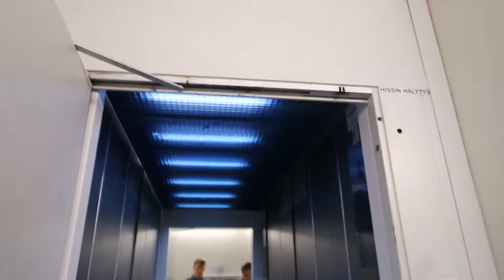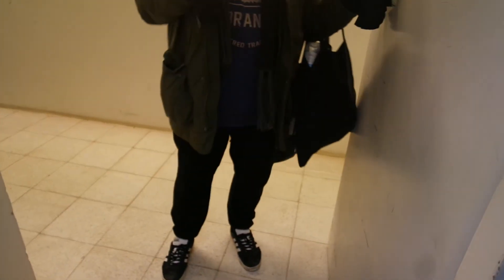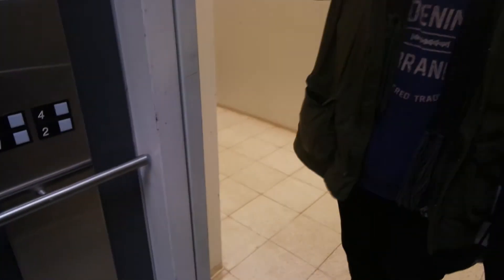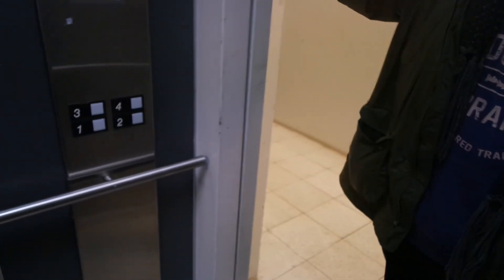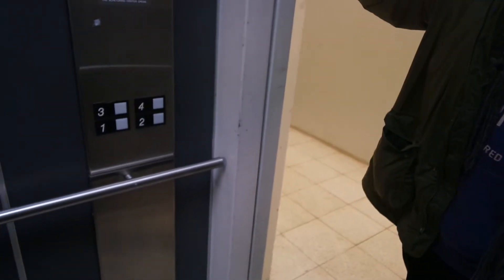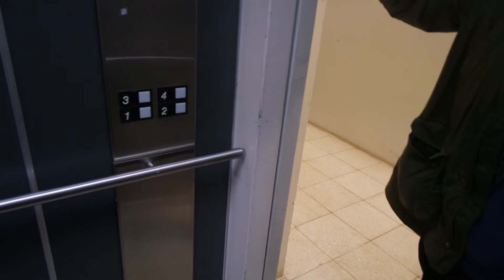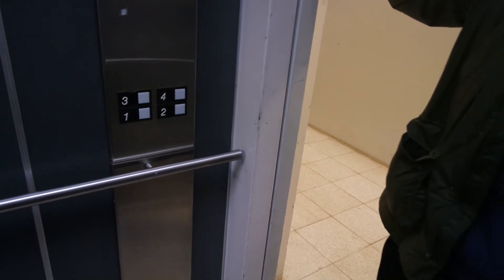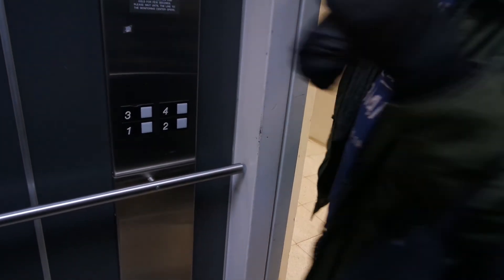Old Valmet Otis traction elevator/lift in Heikkiläntie 7C, Lauttasaari, Helsinki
Location: Heikkiläntie 7C, Lauttasaari, Helsinki, Finland
Brand: Valmet Otis
Year installed/modernized: 1988
Serial number: B1NE0289
Floors: 4(1, 2, 3, 4)
Capacity: 8 persons or 630 kg
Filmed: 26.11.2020